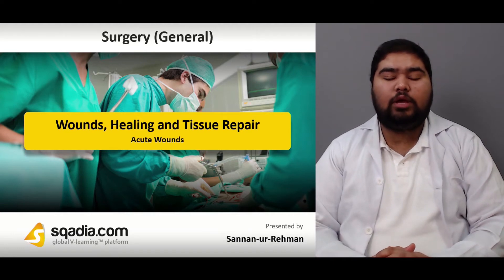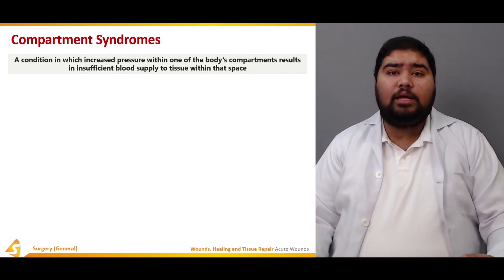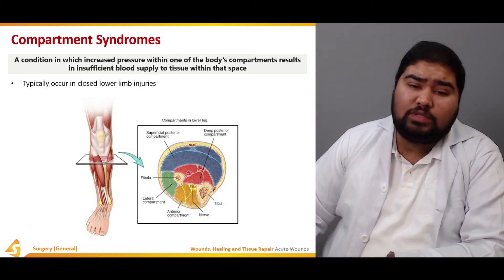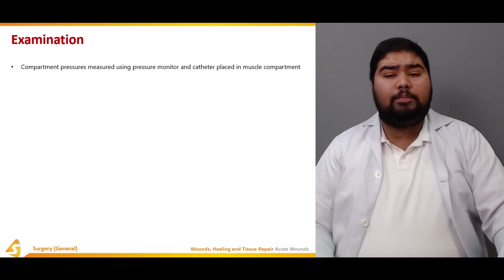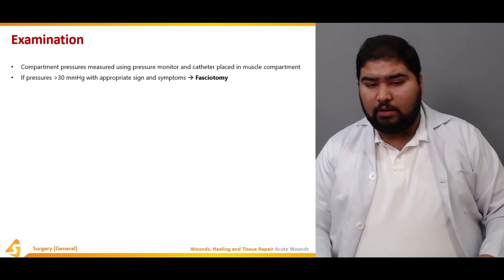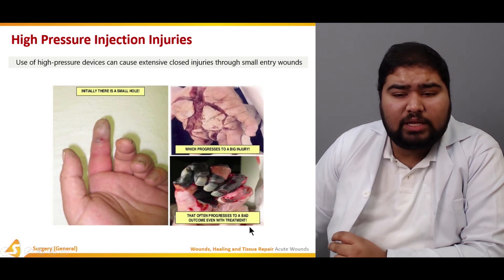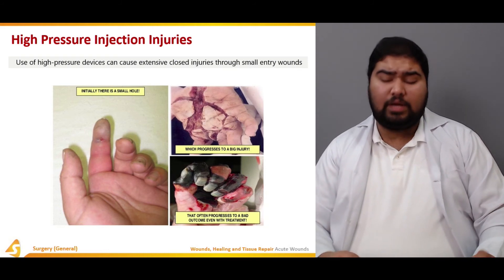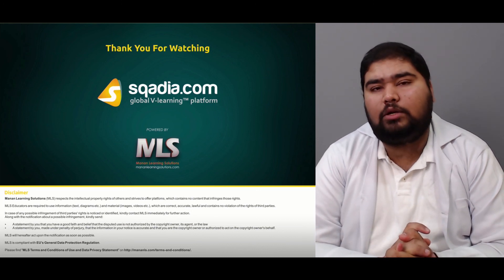Wounds, Healing and Tissue Repair | Acute Wounds | Surgery Lectures | V-Learning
This comprehensive sqadia.com medical V-Learning™ lecture delves into the intricate process of wound healing and tissue repair.

From the stages of normal healing to the challenges of abnormal healing, and the specifics of both acute and chronic wounds, every aspect is meticulously covered. Discover the complexities of tissue infections and the formation of scars.

▬ 🔬 Normal Healing ▬▬▬▬▬▬▬▬▬▬
🟡 Wound Healing Process: Explore the body's mechanism for restoring the integrity of injured parts.
🟡 Healing Stages: Understand the four stages of healing—hemostasis, proliferative, inflammatory, and remodeling.
🟡 Tissue-Specific Healing: Learn about the varying healing processes in nerves, bone, and tendons.

▬ ⚠️ Abnormal Healing ▬▬▬▬▬▬▬▬▬▬
🟠 Wound Closure: Differentiate between primary, secondary, and tertiary intention.
🟠 Types of Wounds: Discover the specifics of acute wounds, bites, puncture wounds, hematoma, and degloving.

▬ 🚨 Acute Wounds ▬▬▬▬▬▬▬▬▬▬
🔵 Compartment Syndrome: Learn about elevated pressure in body compartments and the role of fasciotomy.
🔵 High-Pressure Injection Injuries: Understand the implications and management of these injuries.

▬ ⌛ Chronic Wounds ▬▬▬▬▬▬▬▬▬▬
🟢 Chronic Wounds: Explore wounds that fail to heal within the expected timeframe, such as leg ulcers and pressure sores.
🟢 Pressure Sores: Learn about the four types of pressure sores and the role of vacuum-assisted closure.

▬ 🦠 Tissue Infections and Scars ▬▬▬▬▬▬▬▬▬▬
⚫️ Necrotizing Soft Tissue Infections: Understand the severity and types, including gas gangrene, streptococcal gangrene, and necrotizing fasciitis.
⚫️ Scar Types: Discover the different types of scars—atrophic, hypertrophic, and keloid.
⚫️ Contractures: Learn about the formation of tight webs where scars cross joints or flexion ceases.